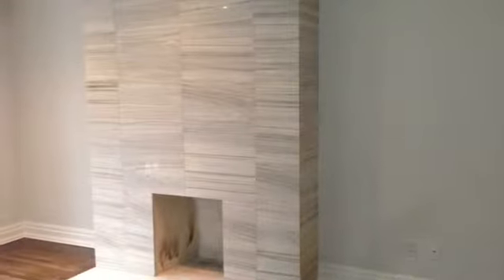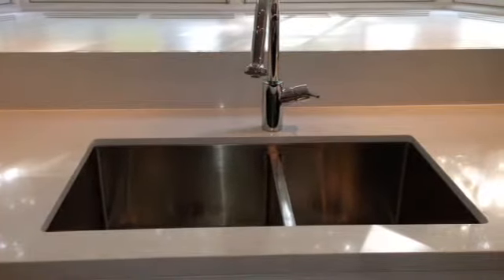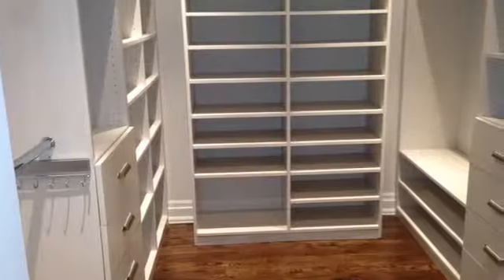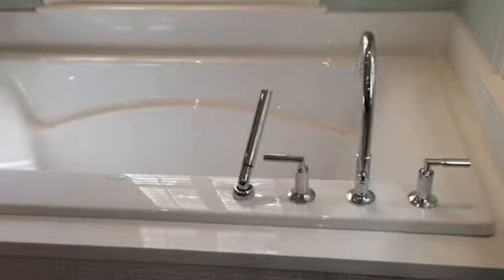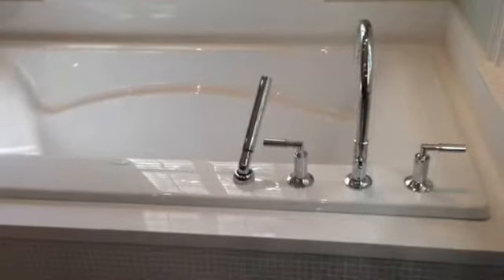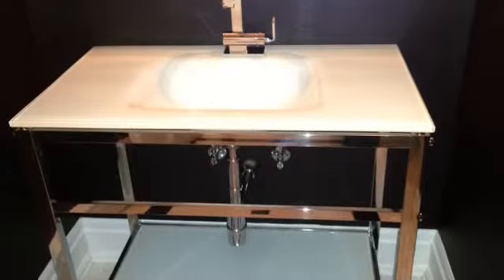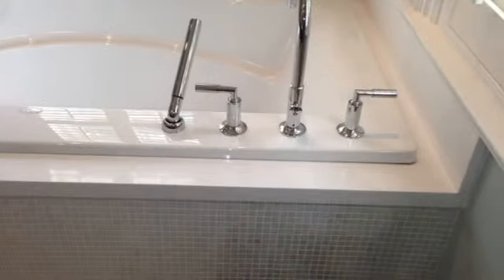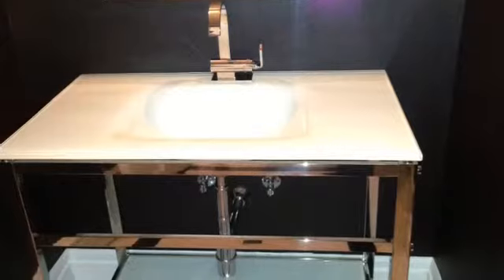Russell Hill Road Pre Move In.